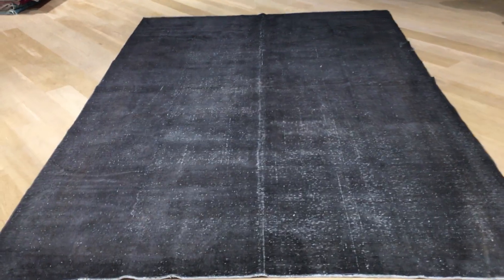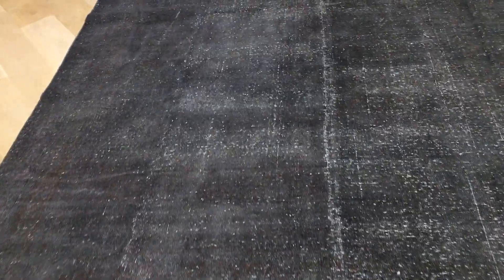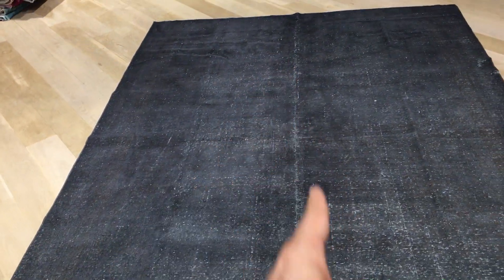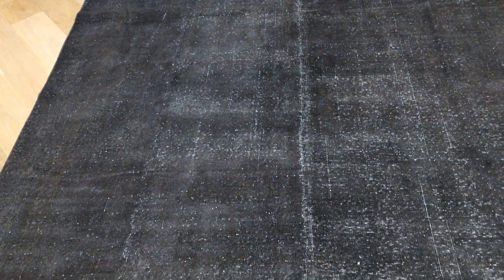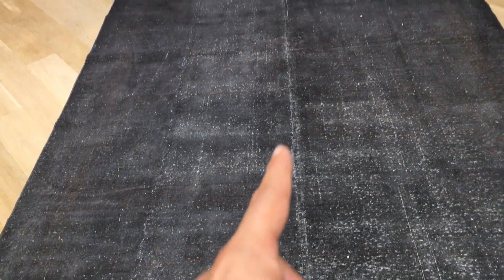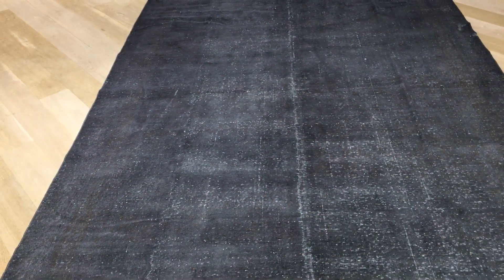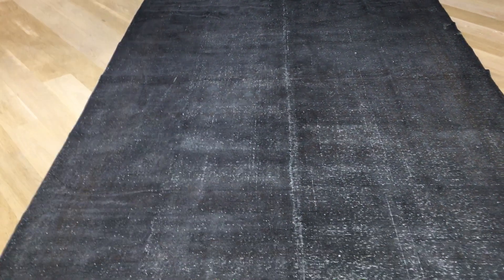vintage teppiche 17499